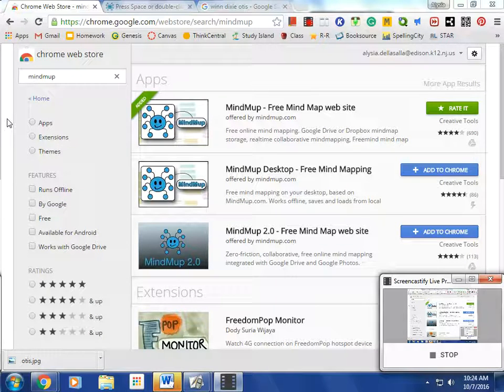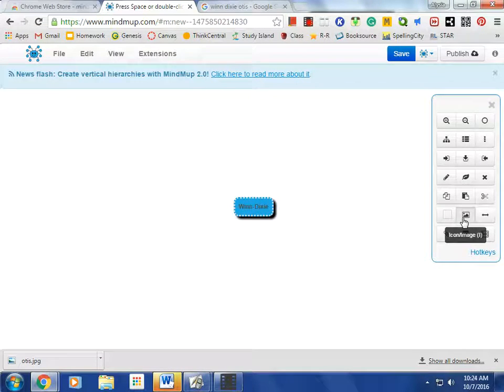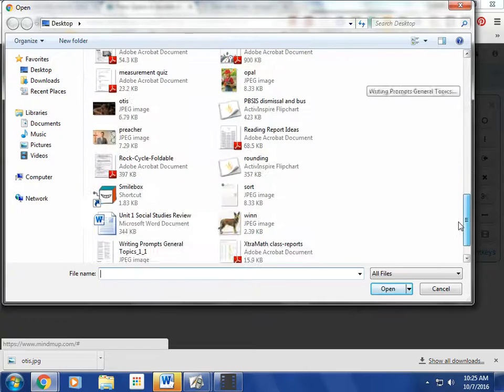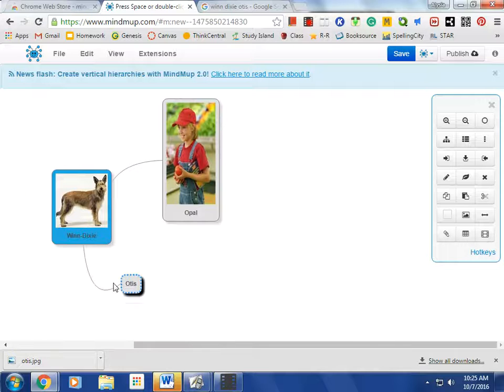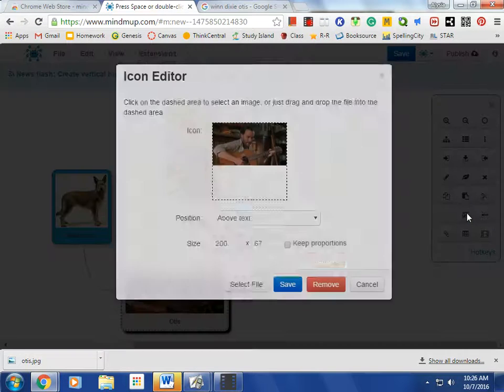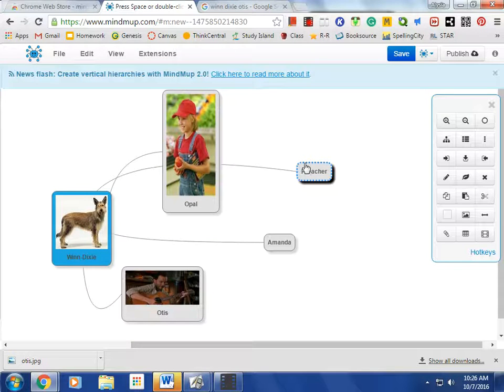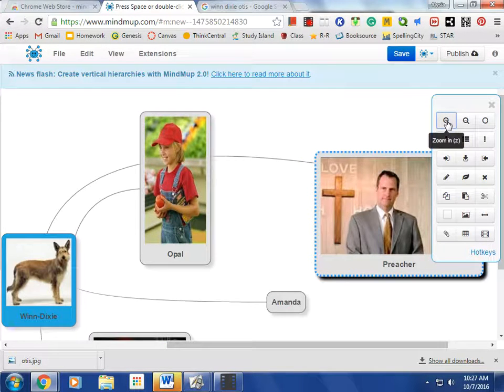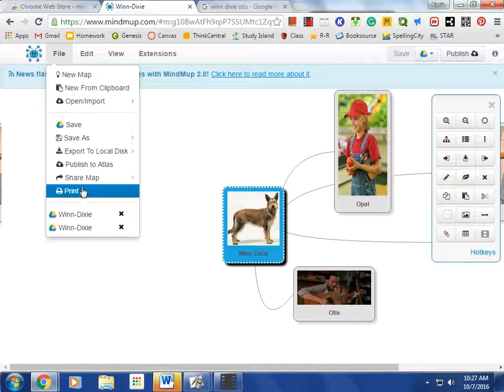How to Use MindMup